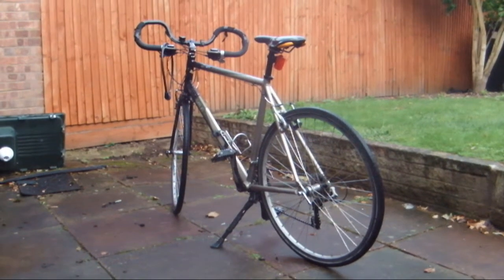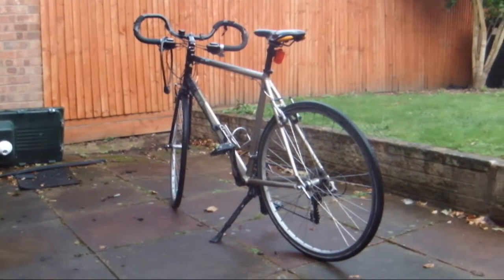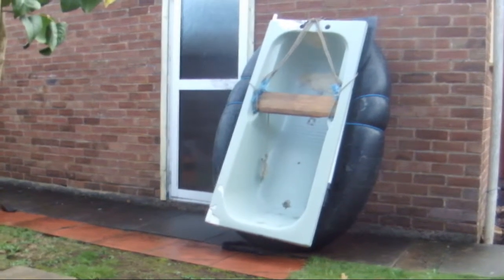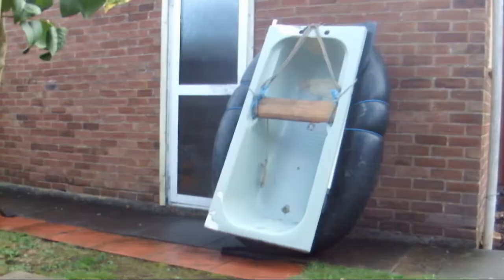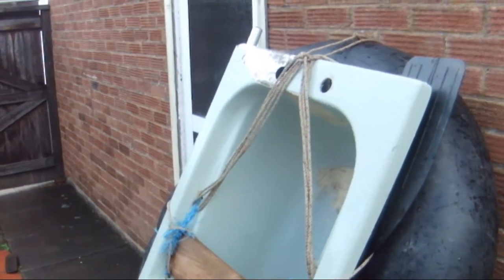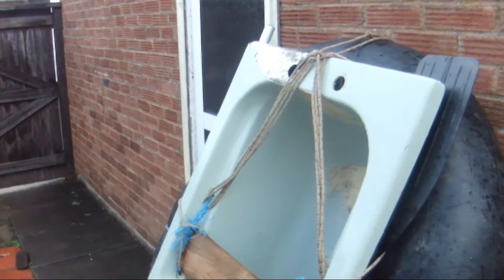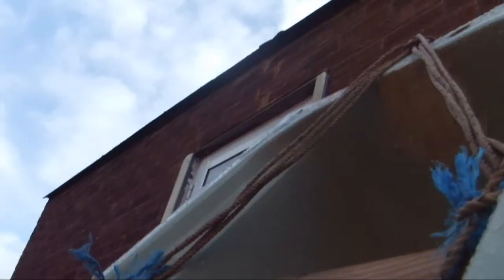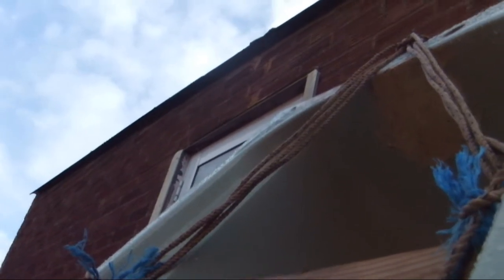First trip on the fine waters of Warwickshire: Part 1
Quick diary: Explaining the set up of the bath tub and what I plan to do before setting off on the River Avon from Stoneleigh.